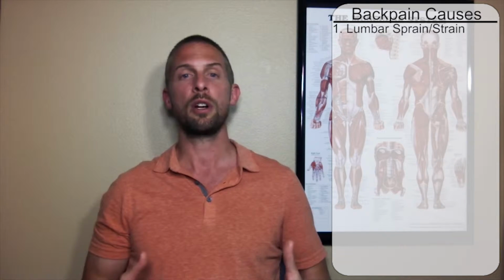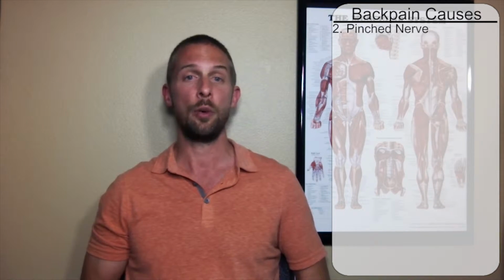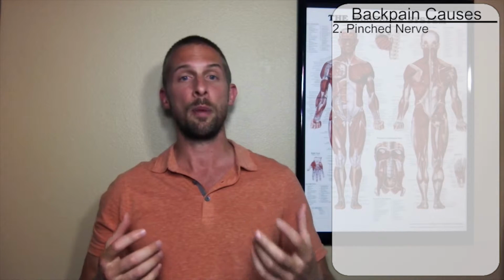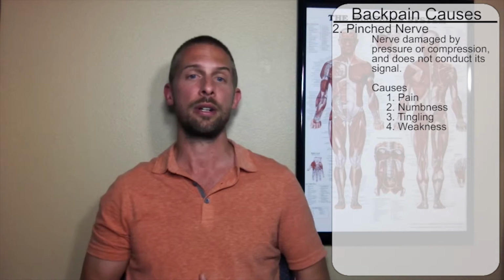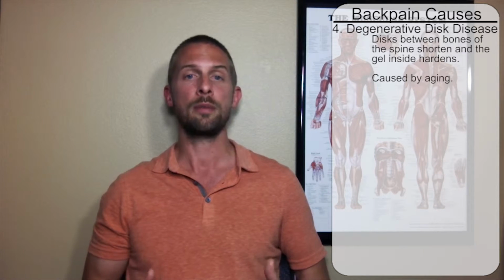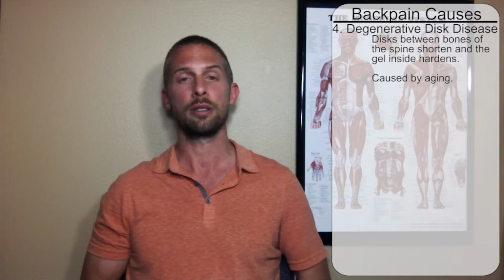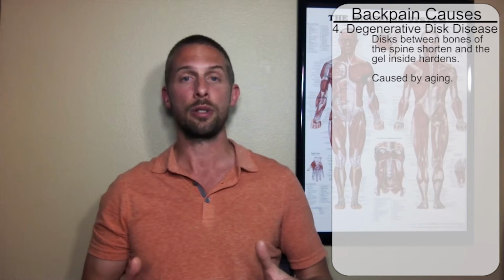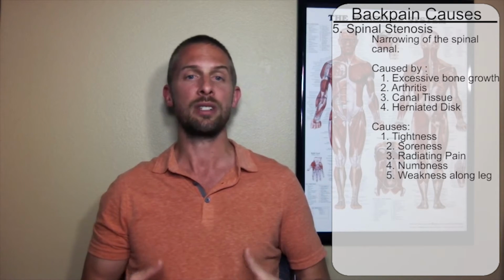Back Pain - Top 5 Causes